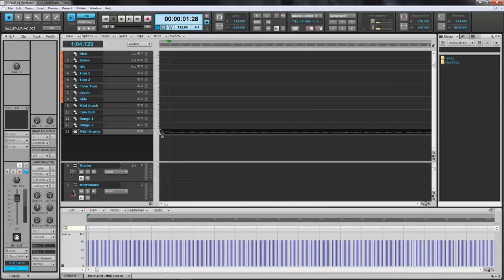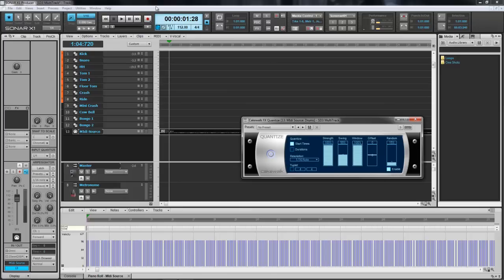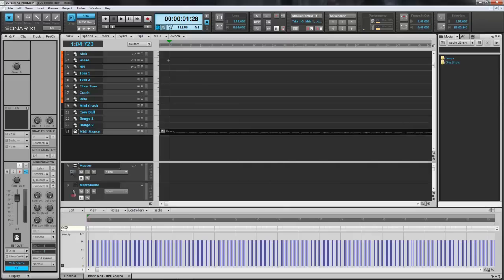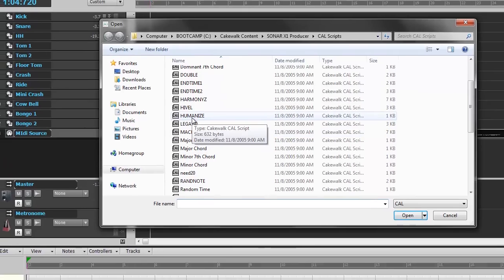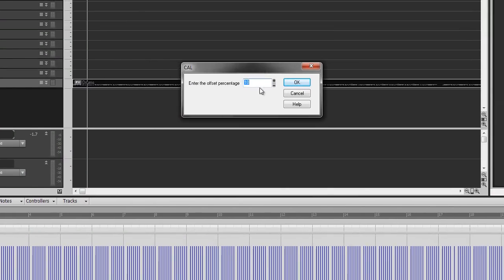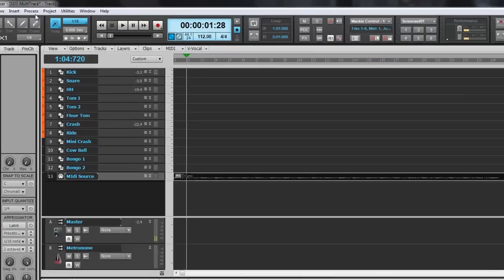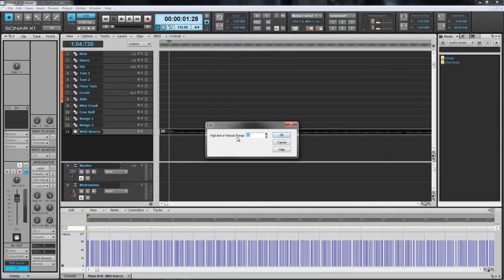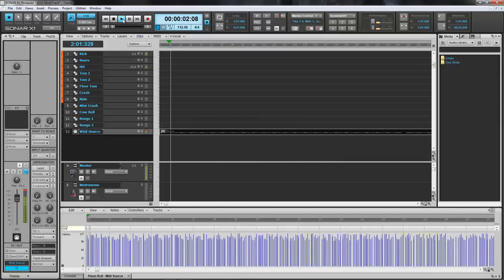#4 Sonar X1 How To Humanize A Midi track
How to humanize a drum midi track using a quantizer or Sonar Cal scripts.